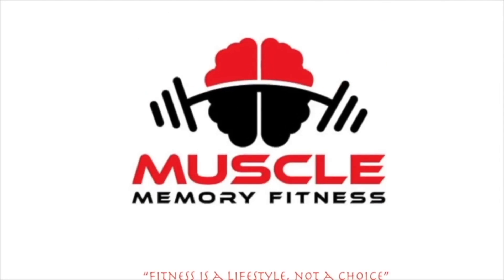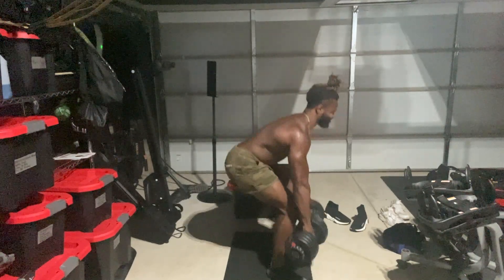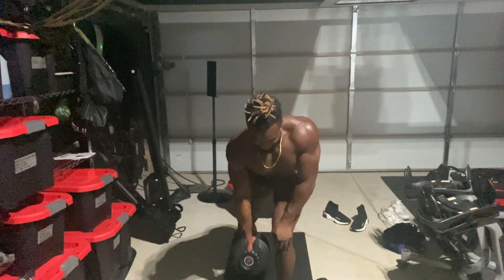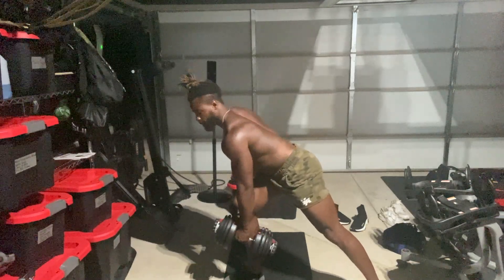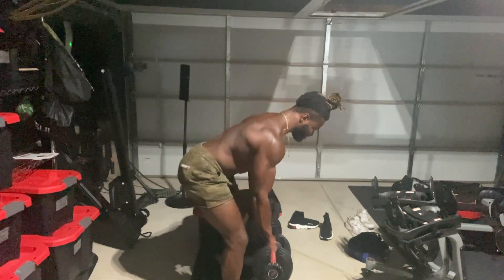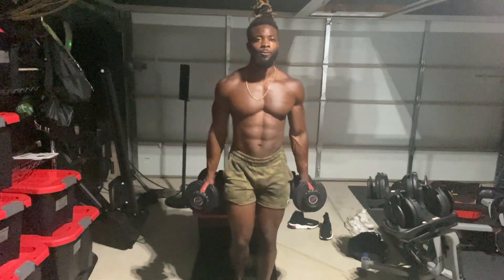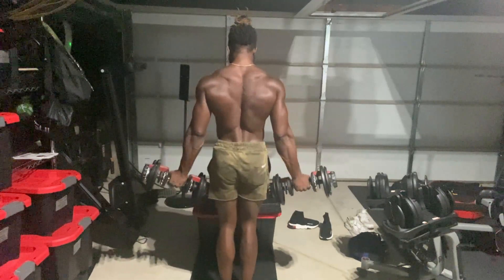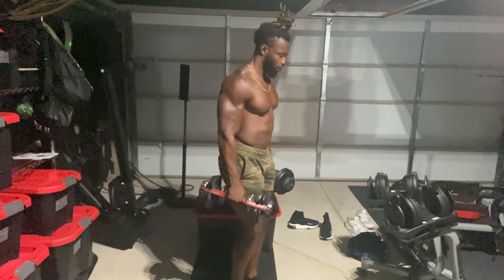Back And Biceps Workout At Home With Dumbells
Raw, Uncensored, Unrehearsed, This is Suicide Mission 101, every rep counts!
Filmed in Brooklyn, NY

MuscleMemoryFitness backworkout BodyBuilder r Backday Calisthenics Push-up#hybrid#athlete